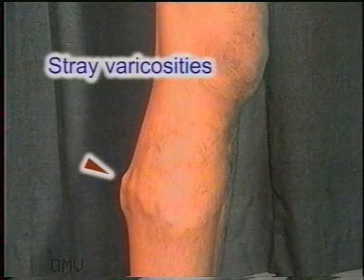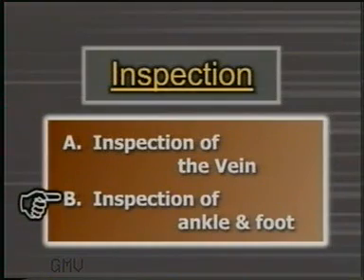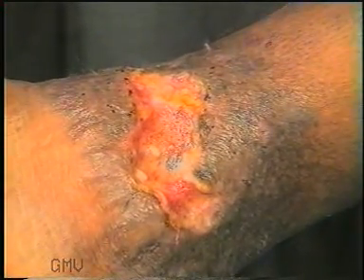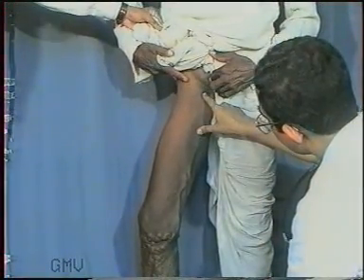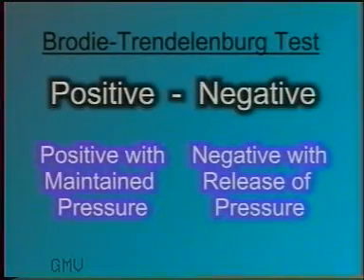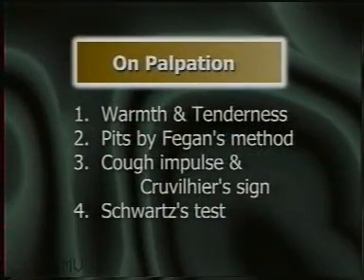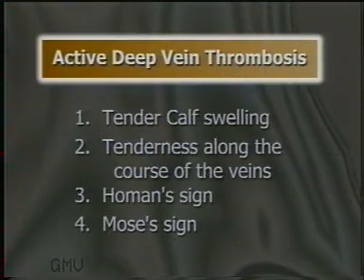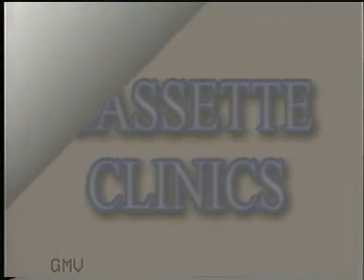Varicose vein- Long Case